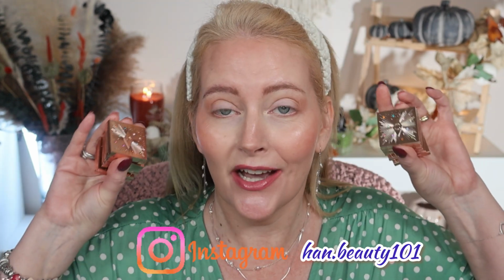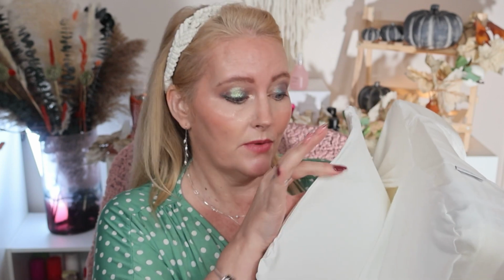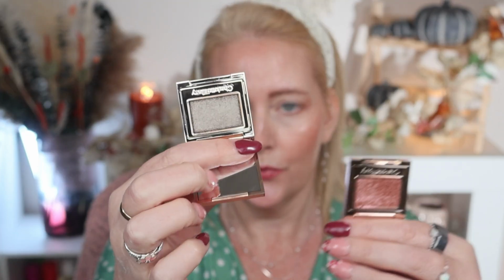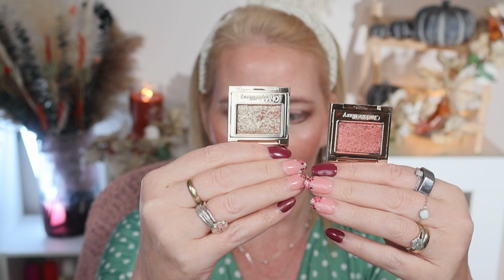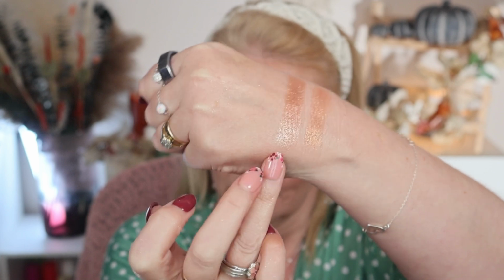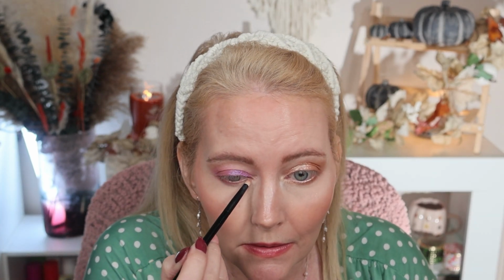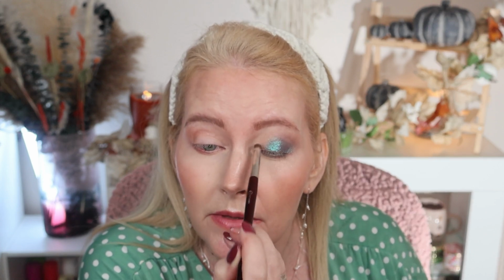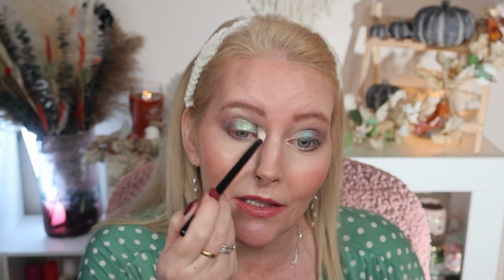Charlotte Tilbury Hypnotising Pop Shots are back! Let’s try each shade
Chapters
00:00 Introduction
01:04 Sleep and Glow Omnia Pillow
6:56 Swatches
08:22 Smokey Quartz & Pillow Talk Diamonds
12:19 Lovers Diamond & Diamond Eyes
16:25 Sunlit Diamond & Rose Gold
19:16 Pillow Talk Ultra Violet
22:17 Cosmic Rocks
27:03 Emerald Eyes
30:18 Final thoughts

Sleep & Glow Omnia Pillow

For £15 off the pillows and blankets: hanbeauty15
hanbeauty10

Other makeup I’m wearing:
⭐️Dior Forever Skin Perfect Foundation 1N
⭐️Dior Forever Skin Contour
House of Fraser
My shade: Atelier L1 and L2
⭐️Makeup by Mario SURREALSKIN™ SOFT BLUR SETTING POWDER
£38.00
⭐️Hourglass AMBIENT LIGHTING EDIT - UNLOCKED Dragon - bronzer, highlight for eyes, finishing powder
⭐️New Chanel JOUES CONTRASTE INTENSE
CREAM-TO-POWDER BLUSH Rose Radiant
 01 Halo,
⭐️Fenty TRACE'D OUT PENCIL LIP LINER in Thugs blush too
⭐️MAC  LUSTREGLASS SHEER-SHINE LIPSTICK 548 Beam there done that

All products used in this video have been bought with my own money, unless I have specifically stated that they were gifted.  Any gifted products are given to me with no obligation to post.